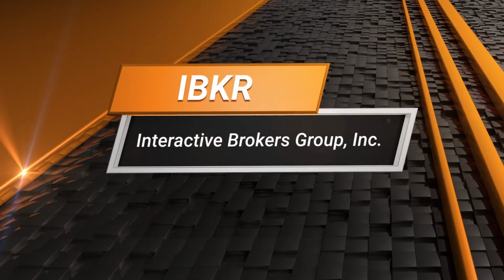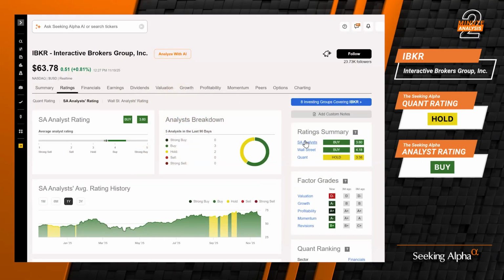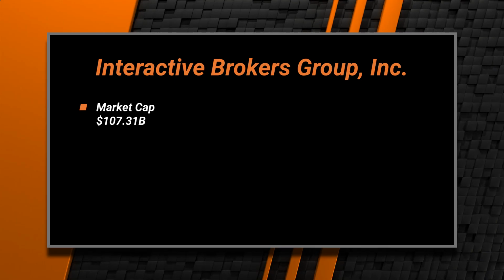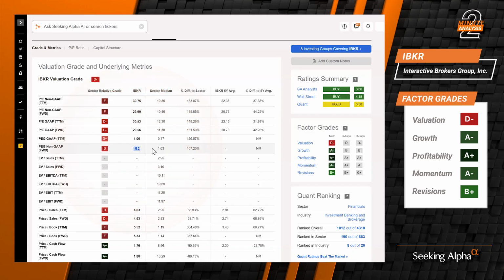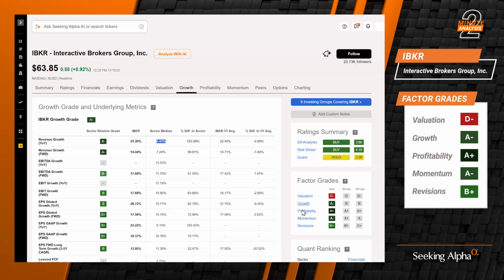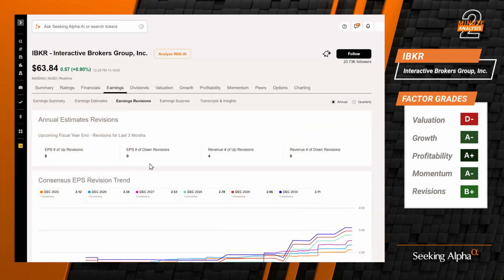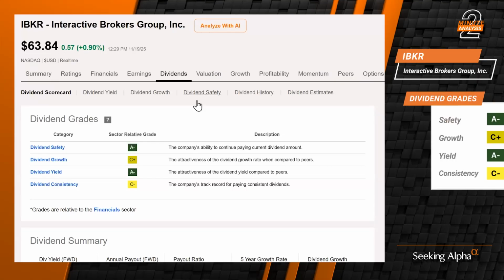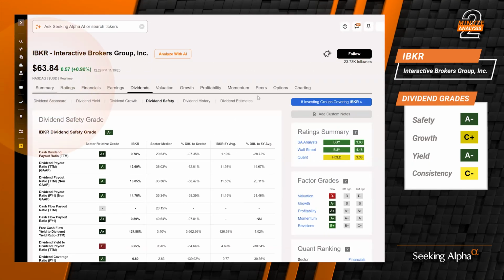Interactive Brokers (IBKR): Massive Cash Flow & Dividend Safety | 2 Minute Analysis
Is Interactive Brokers (IBKR) a Buy or a Hold? The Quant System rates the $107 billion Financials company a Hold, despite Buy ratings from both Wall Street and Seeking Alpha analysts. We break down the excellent A+ Profitability and A- Growth (21.3% YoY revenue growth). We also check the surprising D- Valuation grade, noting potential overvaluation via the PEG ratio. The analysis highlights the impressive $16 billion in Cash from Operations and the strong A- Dividend Safety grade.

Follow Interactive Brokers on Seeking Alpha here!